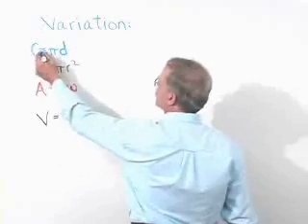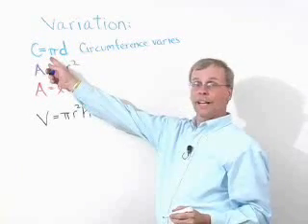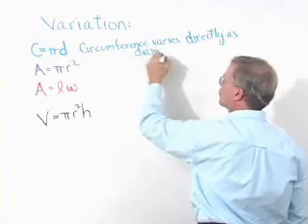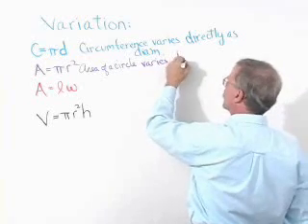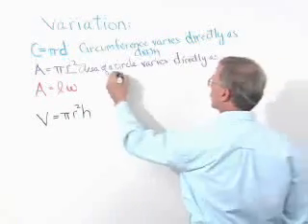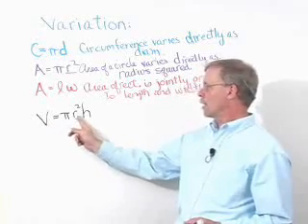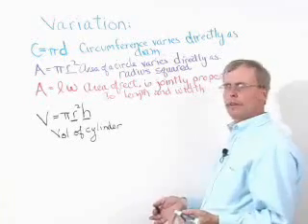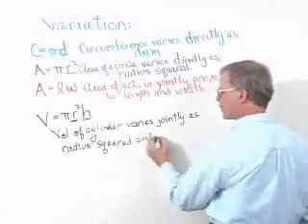Math lesson 11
another video from the computer software from a math class that I took in college.